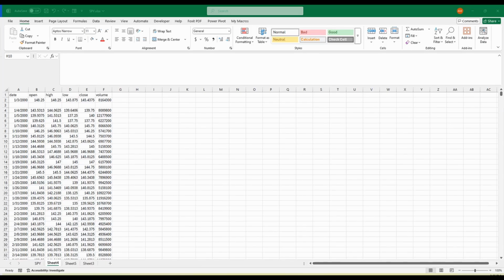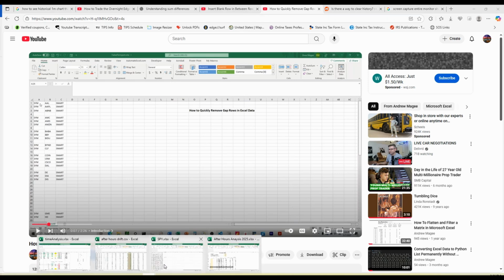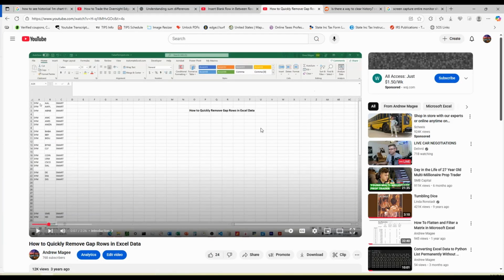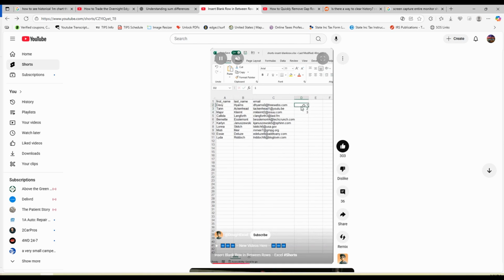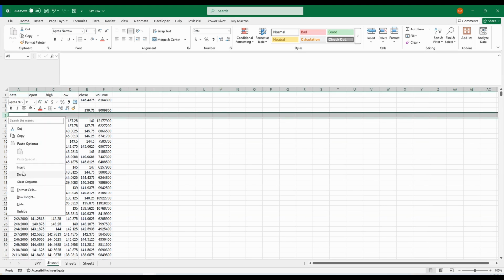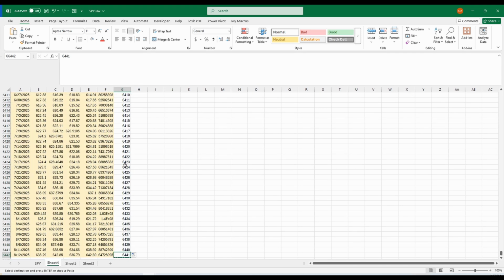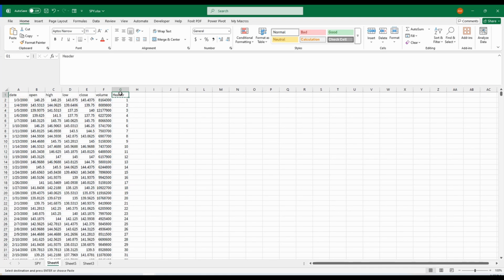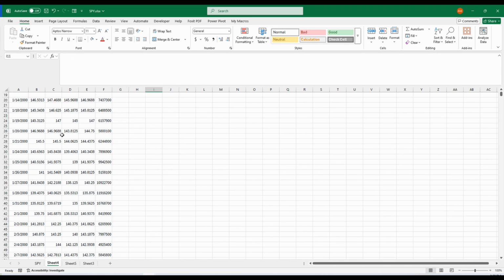How To Add Blank Gap Rows In Mass in Microsoft Excel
Walks through how to add blank rows in between rows of data using a quick and simple method.